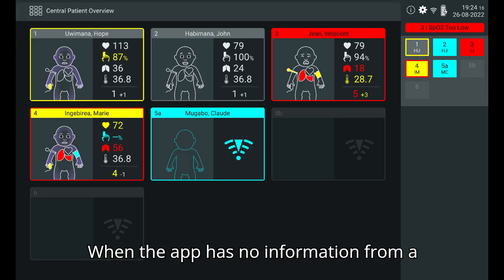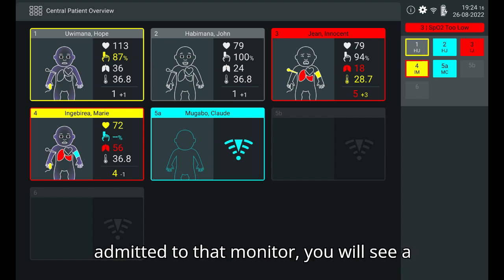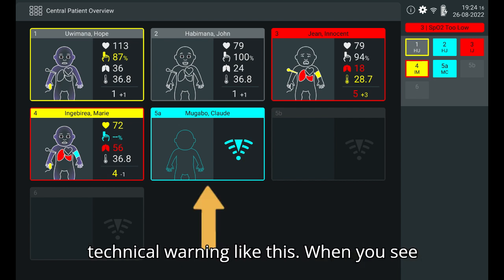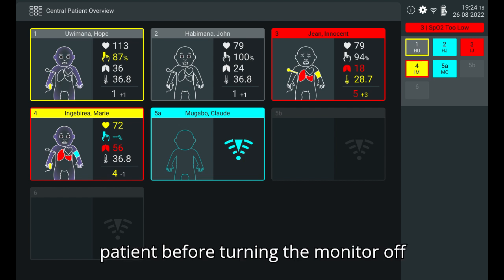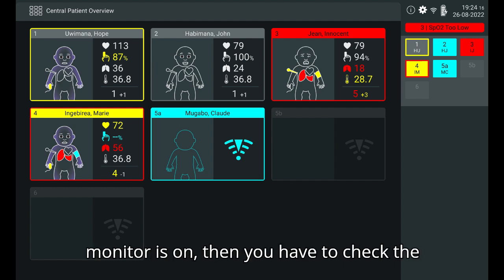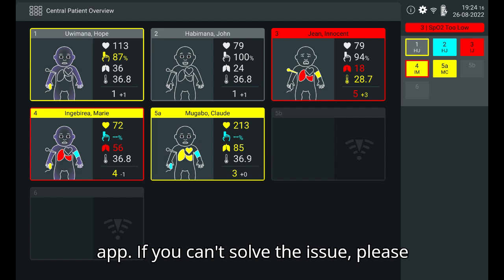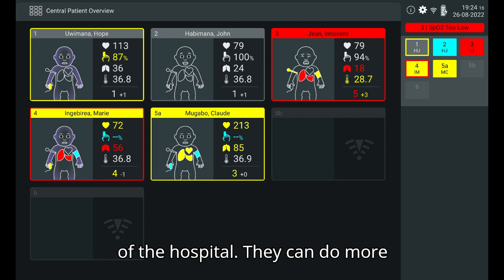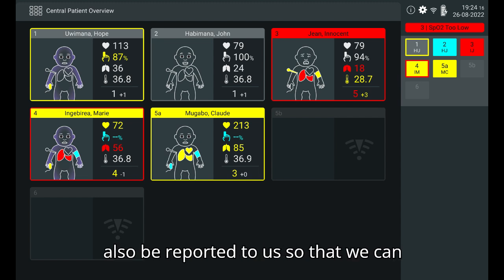How to troubleshoot issues with the IMPALA app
In this video, we explain how to troubleshoot when the IMPALA app isn’t responding as expected. First, ensure the tablet is charged and the Wi-Fi connection is stable. If the app isn’t working, try restarting it through the restart button or settings menu. If a monitor isn't connected, check for a red cross in the connection icon on the monitor and verify the Wi-Fi repeater is plugged in. If problems persist, contact the hospital's maintenance team or champion for further assistance, or report the issue for additional support.